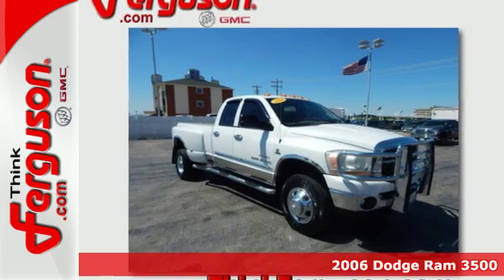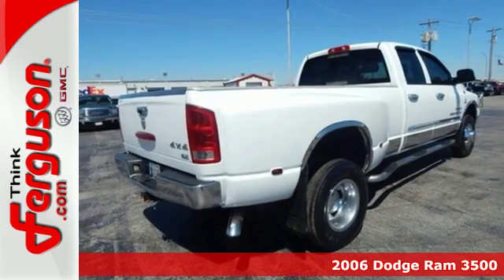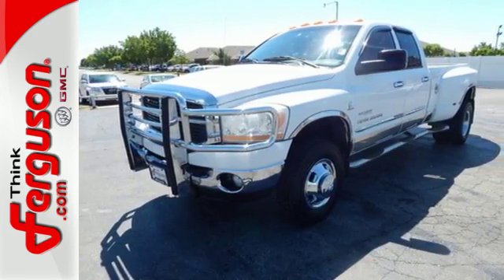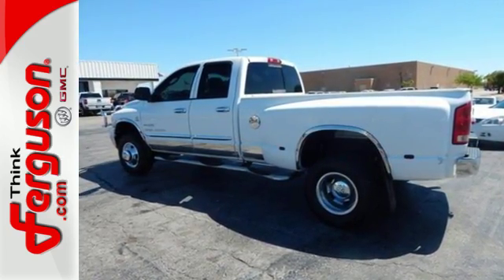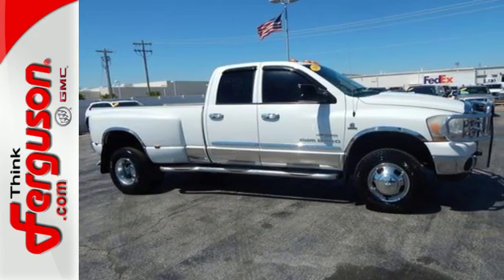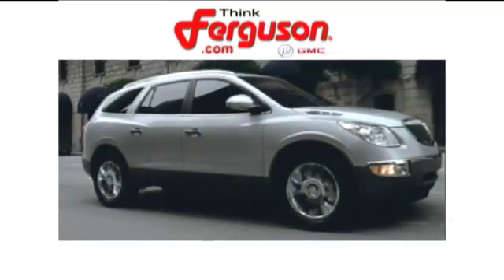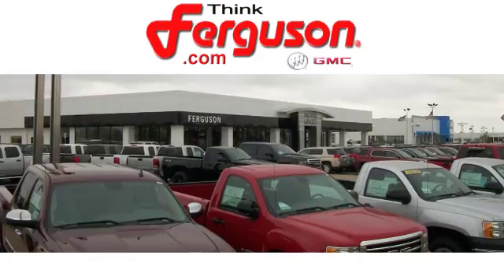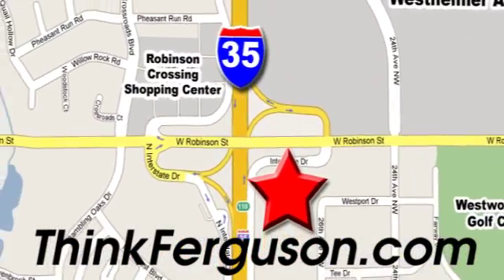Used 2006 Dodge Ram 3500 Norman OK Oklahoma-City, OK G9006C - SOLD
Year: 2006
Make: Dodge
Model: Ram 3500
Trim: 4DR QUAD CAB 160.5 DRW 4WD SLT
Engine: Cyl.
Transmission: AUTOMATIC
Color: WHITE
Interior: MEDIUM SLATE GRAY
Mileage: 255000
Stock #: G9006C
VIN: 3D7MX48C56G224202

Address:
1015 North Interstate Drive